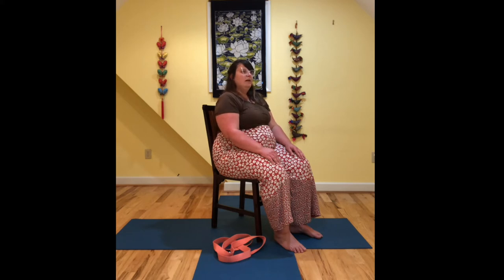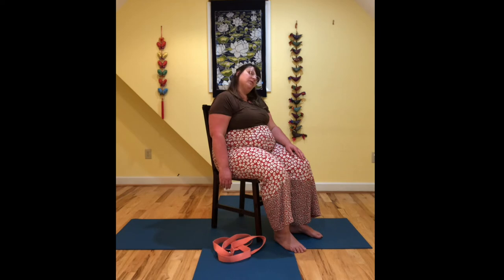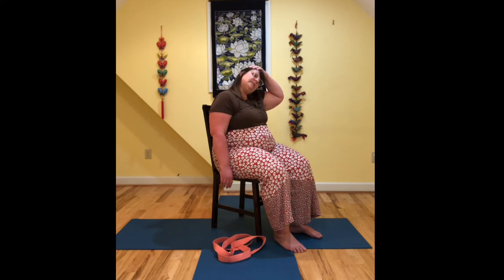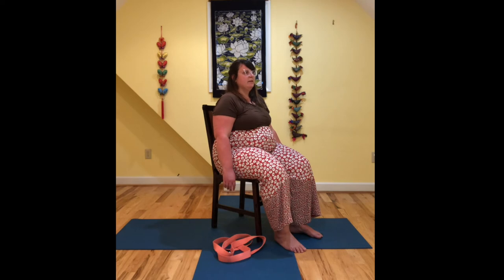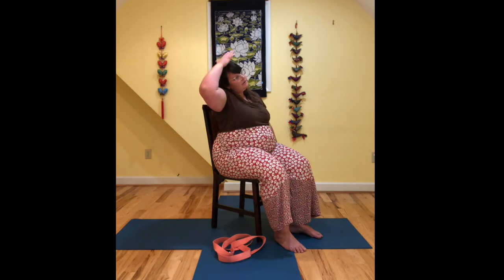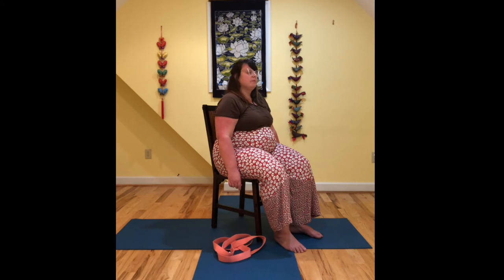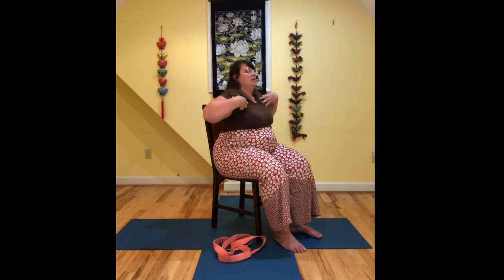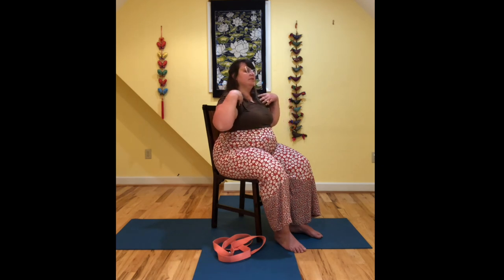Fat Positive Yoga: Slow Mo Mondays 7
Every Monday for Summer 2020 I am offering a Slow Mo moment where we can move, breathe, and be in community. These are short 5-10 minute offerings meant to help folks ease into their week ahead. Videos accessible for all folks, and particularly designed for folks in fat bodies. These videos are fat positive & body positive.

This video is a quick and gentle chair flow.

This video is a gentle standing flow to ease you into your week.